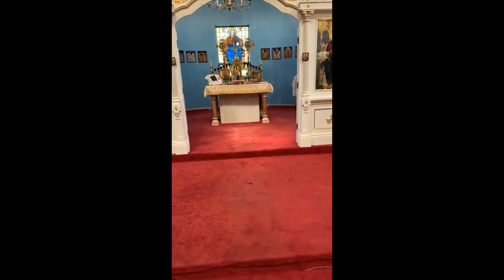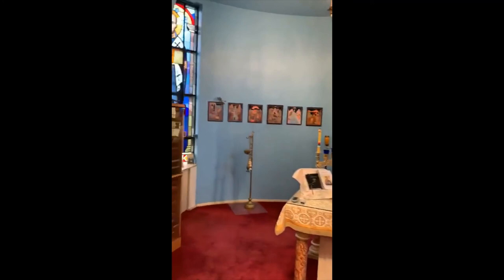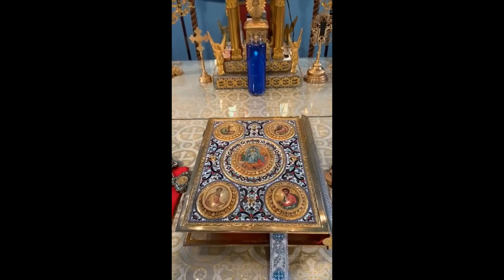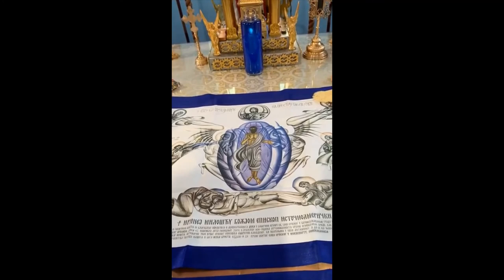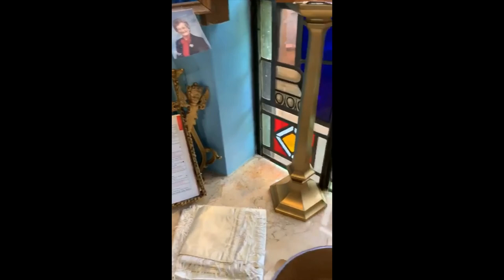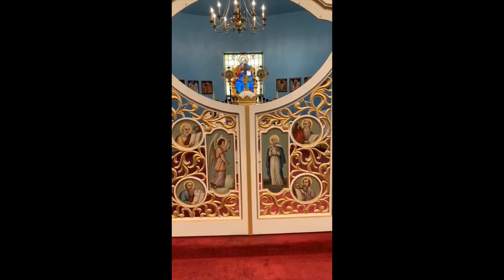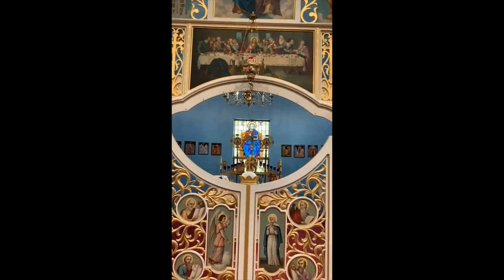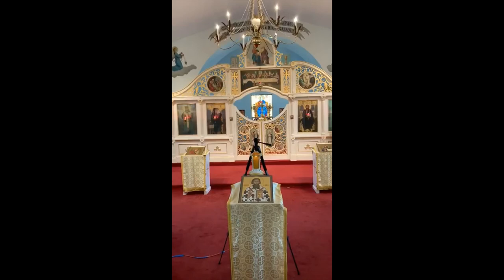Fr. Stevo's Weekly Lesson "Serbian Orthodox Church Architecture and Its Significance" - Sept 9, 2020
Fr. Stevo's Weekly Lesson/Message to the Faithful Sept 9, 2020

Topic: "Serbian Orthodox Church Architecture and Its Significance"

St. Sava Serbian Orthodox Church
McKeesport, PA